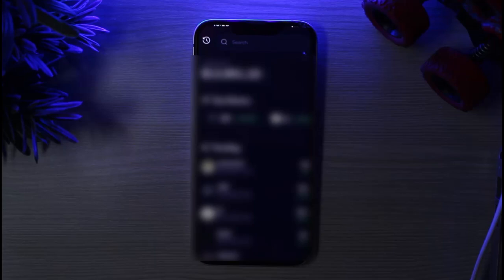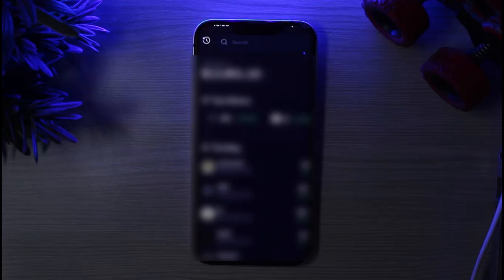How To Withdraw Money From Moonshot !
Learn how to withdraw money from the Moonshot platform in this complete step-by-step tutorial. Moonshot is a decentralized transaction facilitator that allows users to send and receive digital assets securely. However, unlike centralized exchanges, Moonshot does not hold your assets—meaning you're fully responsible for executing and managing your own withdrawals to external wallets or accounts.

To get started, open the Moonshot app on your device and sign in to your account. Once logged in, go to your account dashboard and locate the 'Withdraw' option from the menu. Tap on it to begin the process. You'll be prompted to select the specific cryptocurrency or digital asset you wish to withdraw. Choose your preferred asset and then enter the withdrawal amount.

Next, you’ll need to select a withdrawal method. This could be a personal crypto wallet address, a connected bank account (if supported), or another digital wallet. Be extremely careful when entering destination details—especially wallet addresses—as incorrect entries can result in lost funds.

Once you’ve entered all the required information, review the transaction details carefully. Double-check the wallet address or bank information and make sure the amount is accurate. When you're ready, tap on 'Confirm' to initiate the withdrawal. Moonshot will process the transaction, and depending on the asset and network used, the funds will be transferred to your designated destination.

You can monitor the progress in the home or transaction history section of the app. Your balance will update once the withdrawal is confirmed. If you've sent the funds to a bank account or external wallet, verify receipt on that end as well.